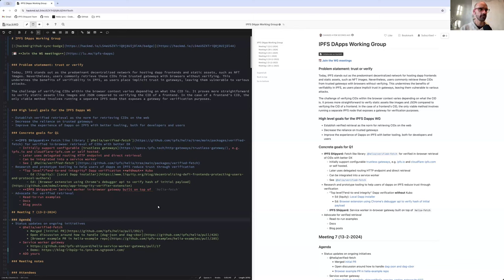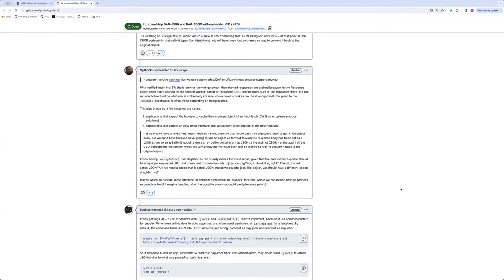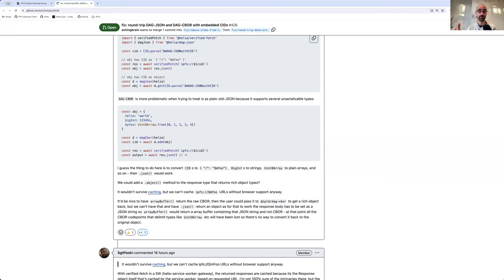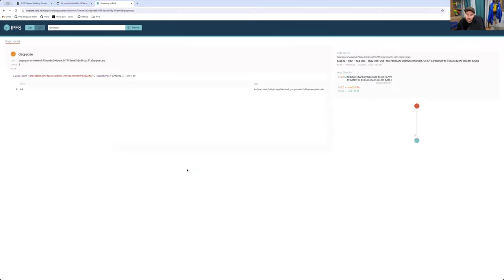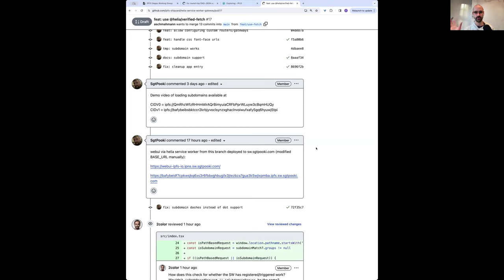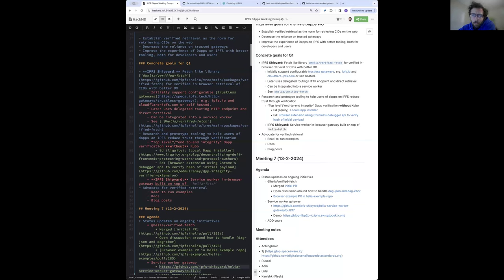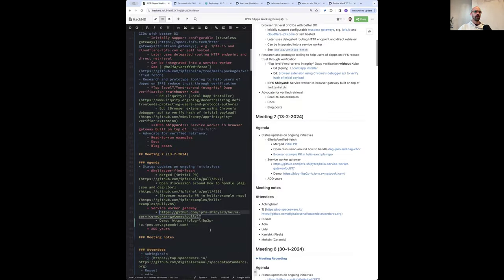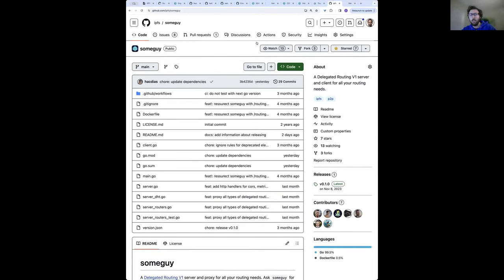IPFS Dapps Working Group - #7 (2024-2-14)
The IPFS Dapps WG aims to:
- Establish verified retrieval as the norm for retrieving CIDs on the web
- Decrease the reliance on trusted gateways
- Improve the experience of Dapps on IPFS with better tooling, both for developers and users